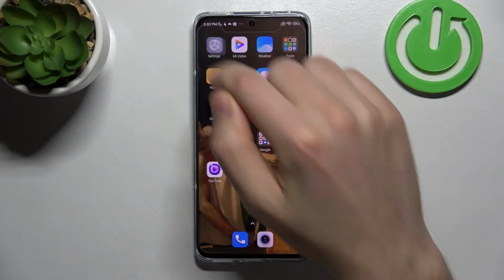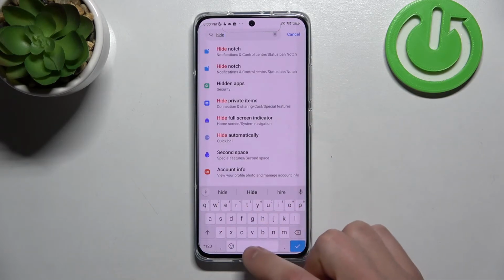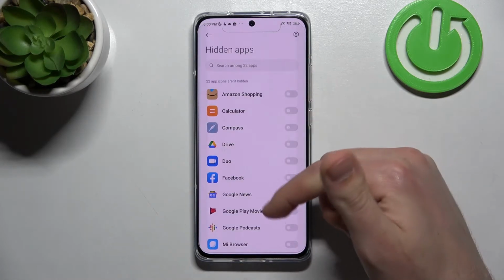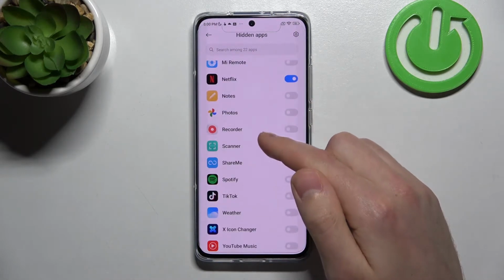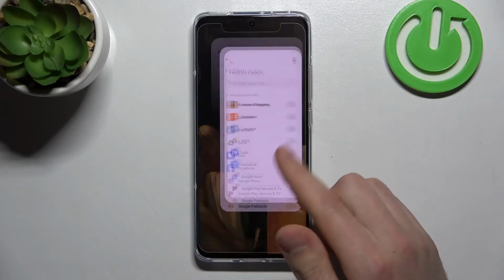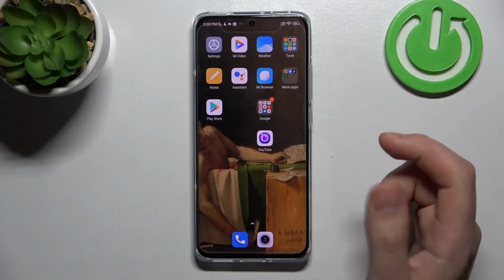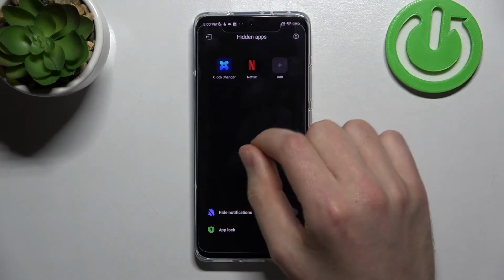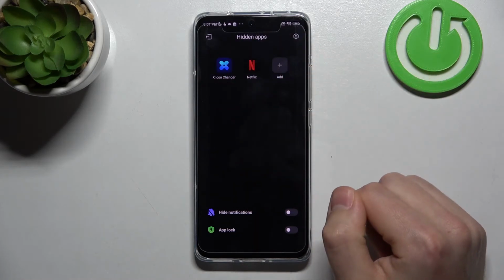How to Hide Apps on Xiaomi 12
Find out more about hiding apps in Xiaomi 12:
Greetings. Let us show you how to hide apps from the home screen on your Xiaomi 12. Our specialist will take you to the proper menu and will demonstrate how to make your apps invisible. You will also learn how to open a hidden apps folder. Enjoy the movie. If you want to know more about your Xiaomi 12, visit our YouTube channel.

How to hide apps from the home screen in Xiaomi 12? How to open the hidden apps folder on Xiaomi 12? How to make apps invisible in Xiaomi 12?